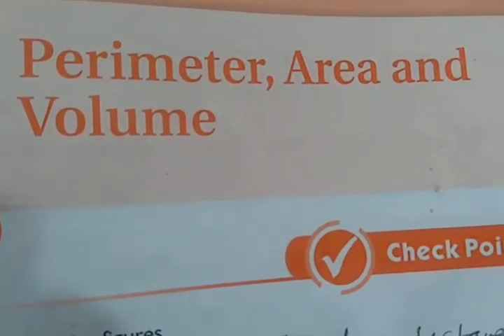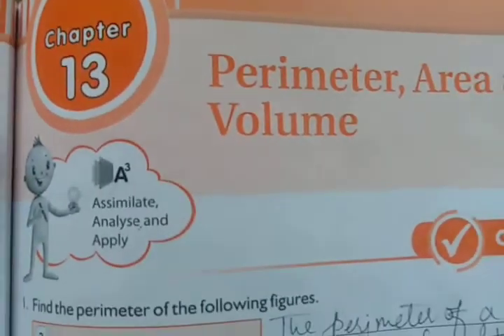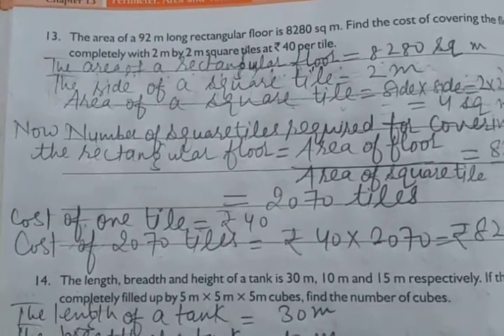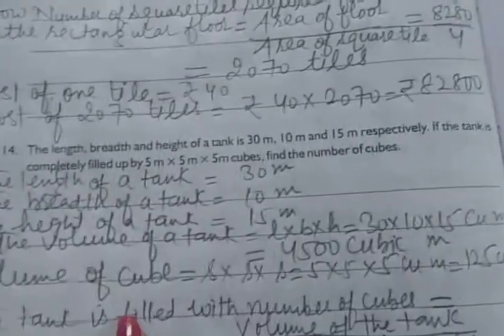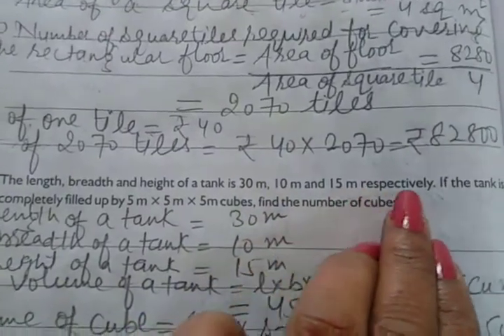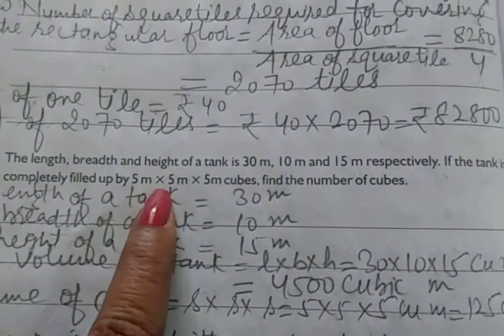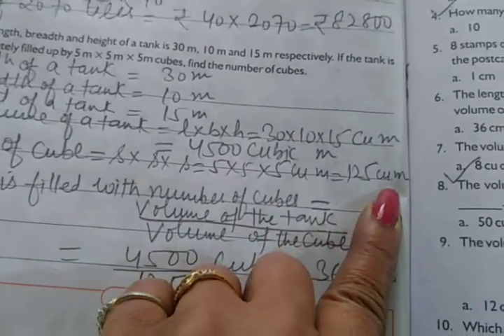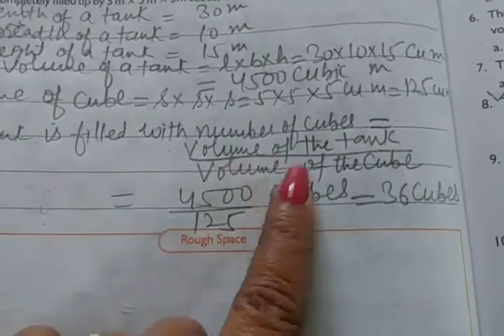Class 5, Maths, Chapter 13 Perimeter Area Volume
Word Problems Based On Area &Volume